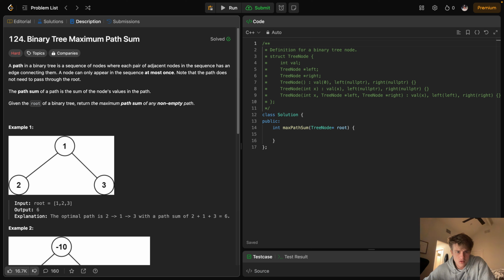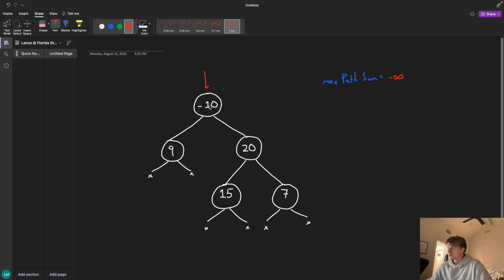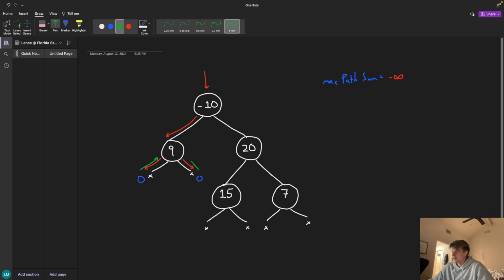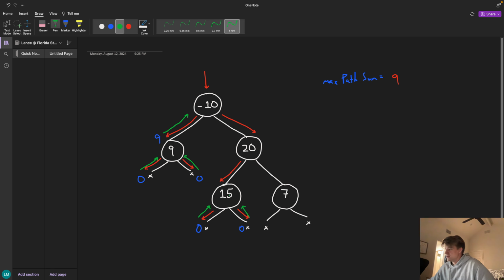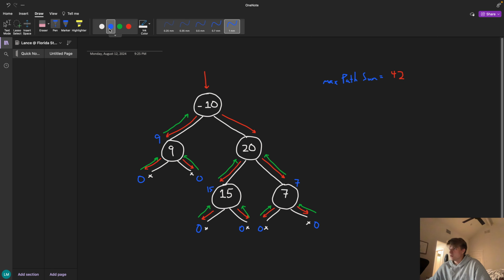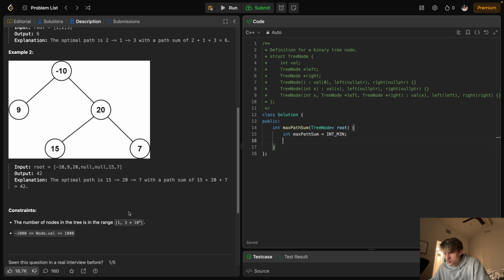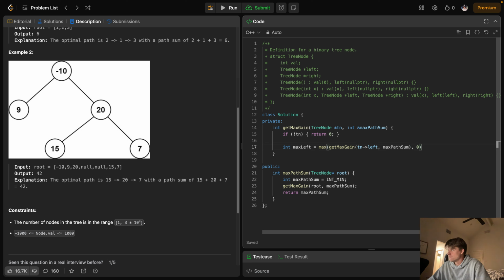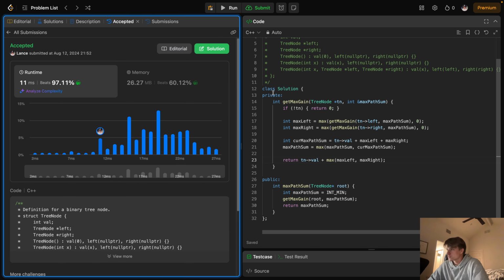LeetCode - Binary Tree Maximum Path Sum - C++ Coding Interview